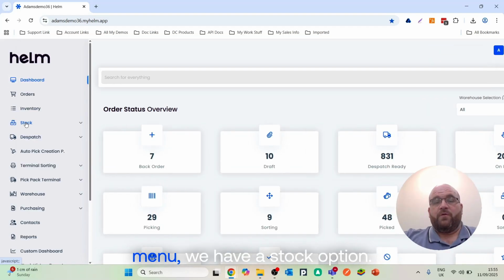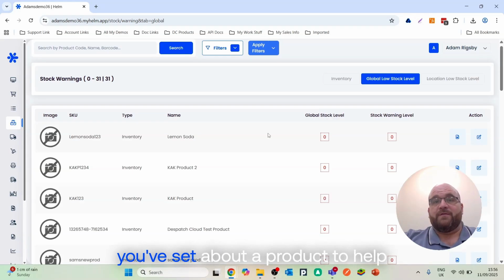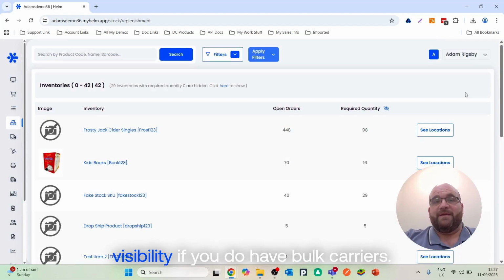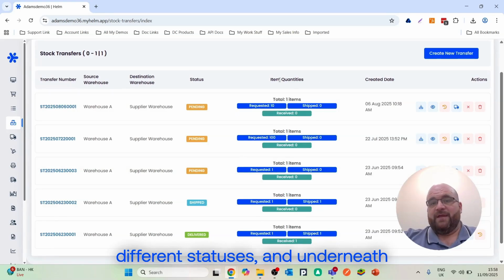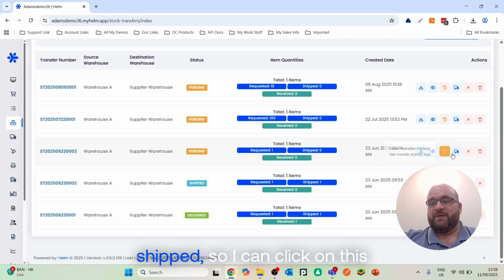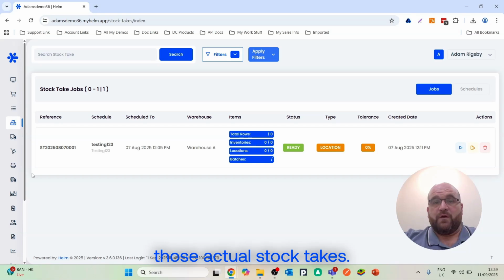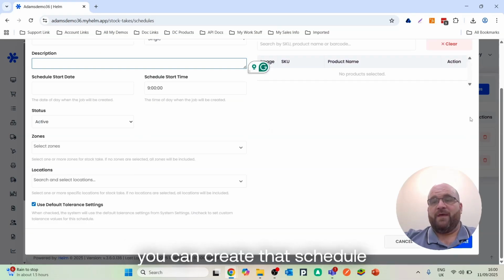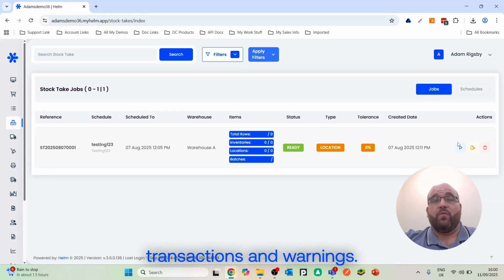Stock Takes Made Easy: Schedule, Count & Reconcile with Helm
Discover how Helm WMS helps you stay on top of stock with real-time warnings, replenishment tools, seamless transfers, and easy stock takes.

Get full visibility across your warehouses and never miss an order again.

👉 Ready to take the Helm?

Chapters:
00:00 – Intro: Stocks feature overview
00:22 – Stock warnings: global vs location levels
01:10 – Replenishment suggestions: move stock to pick locations
01:45 – Stock transfers: moving stock across warehouses
03:01 – Transfer actions: ship & receive (status updates)
03:33 – Stock takes: scheduling (one-off/daily/weekly/monthly) & zones
04:34 – Completing counts: discrepancies & CSV export
05:00 – Wrap-up / contact